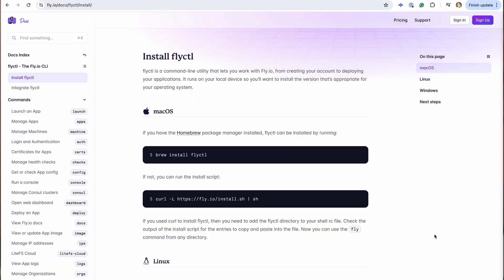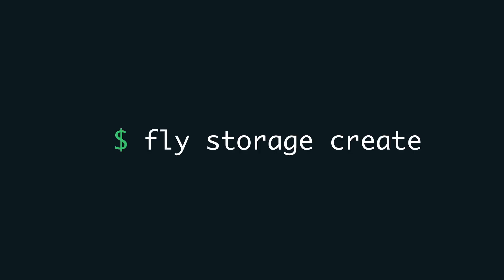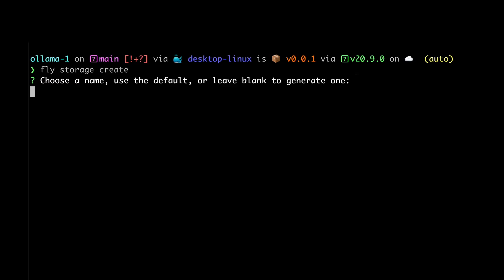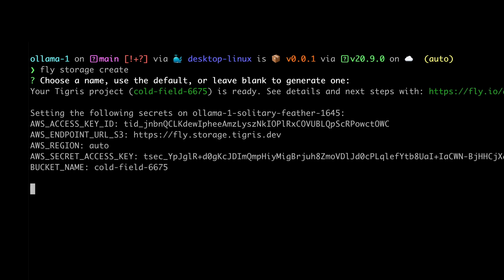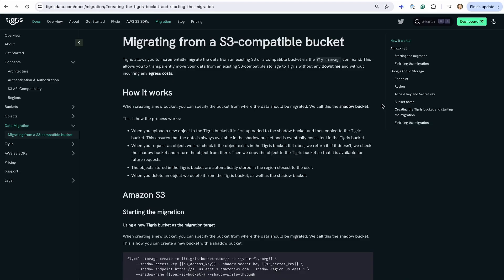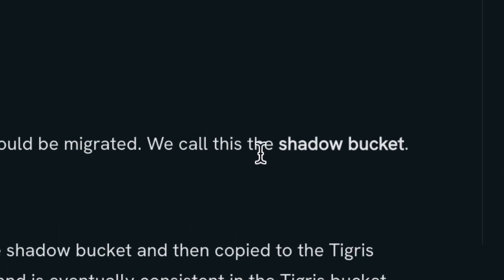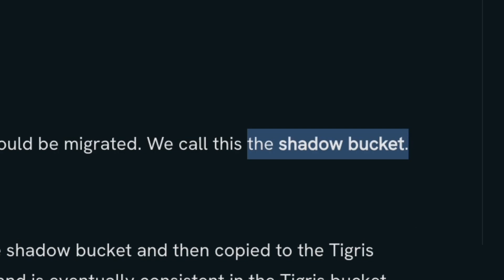Globally-distributed Object Storage (no CDN required) | Tigris Data + Fly.io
What if you didn't have to use a CDN to have your objects globally distributed? In this video I'll introduce you to Tigris, the first globally distributed S3 compatible object storage solution (a partner of Fly.io)

Video written and produced by Annie Sexton.